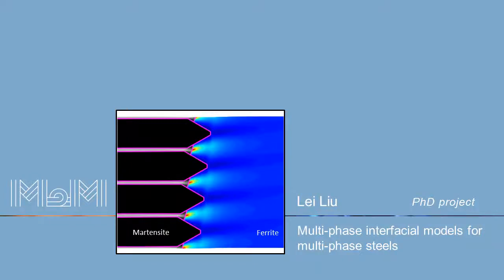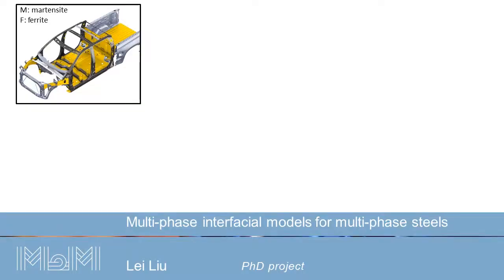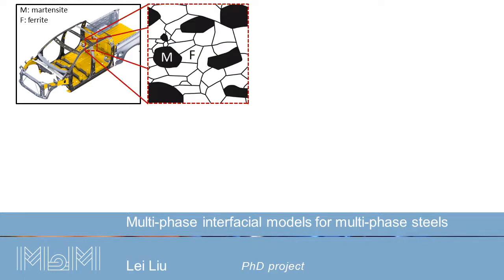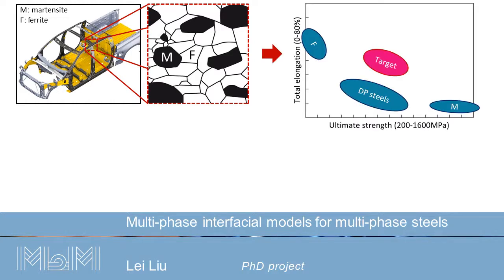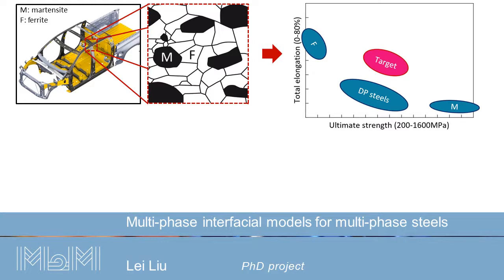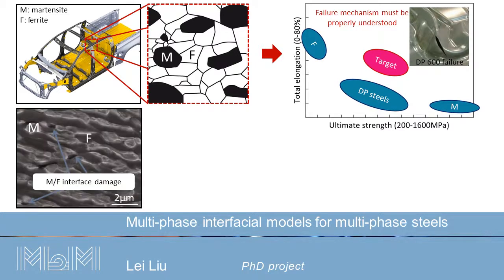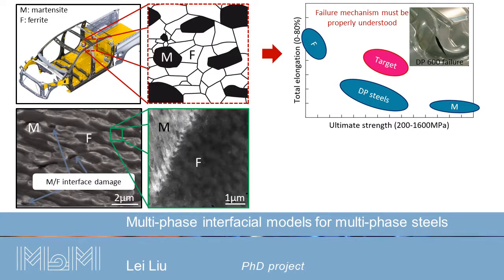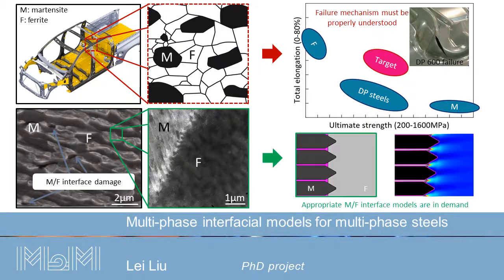Phase interface modelling in dual-phase steels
Dual-phase steels are among the most attractive advanced multi-phase steels for automotive application. However, a strength/ductility trade-off always exists for further improvement, and the ductility is found often correlated to the phase interface behaviour. This project aims at developing appropriate phase interface models to accurately access the ductility and further assist the optimal design of dual-phase steels.